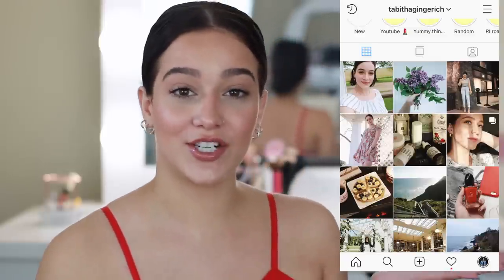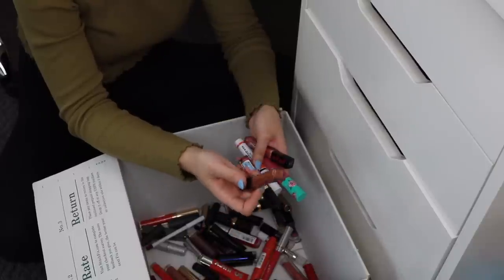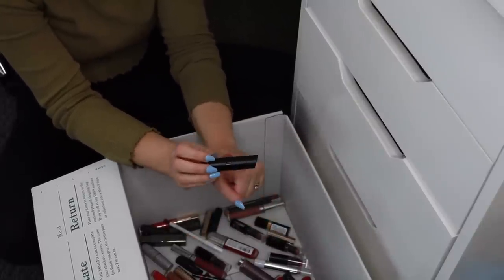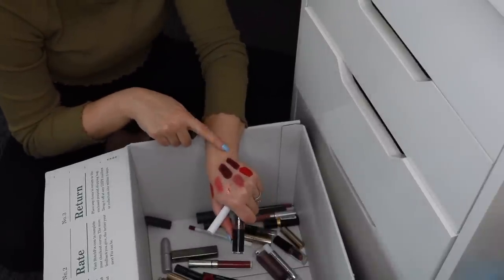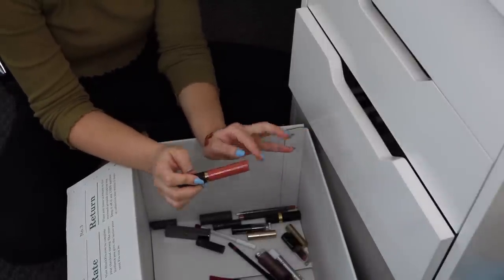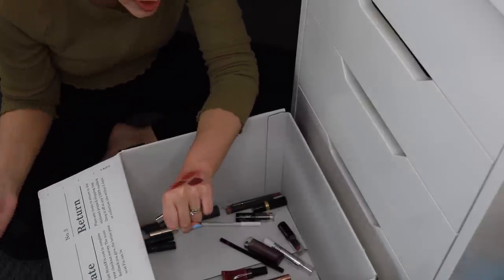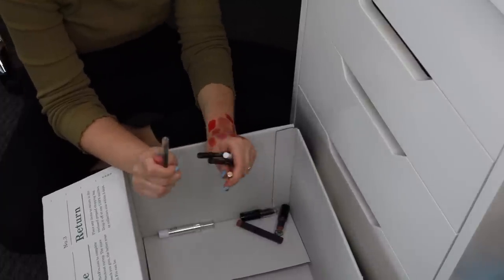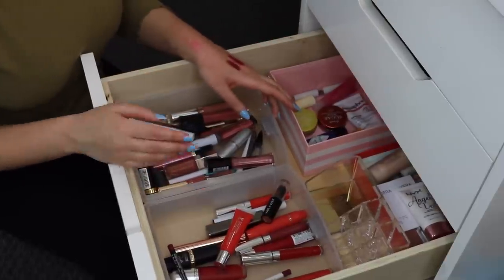LIP PRODUCT COLLECTION DECLUTTER 2019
Hey guys! in this video i'm decluttering all of my lip products! hope it gets you in the decluttering mood ;)

more videos from me that might interest you!

intro credits: lifestyle nicole